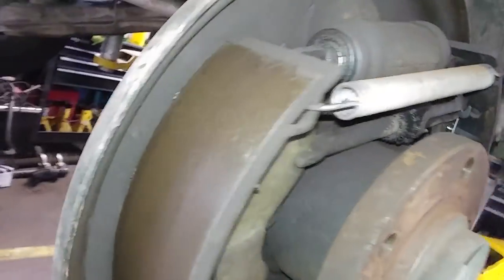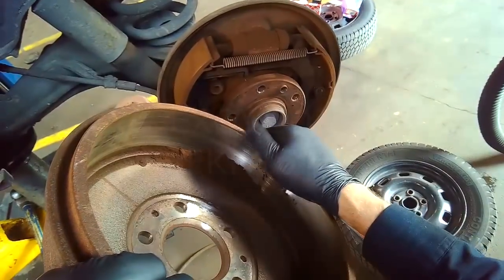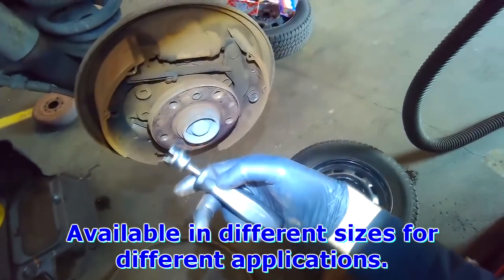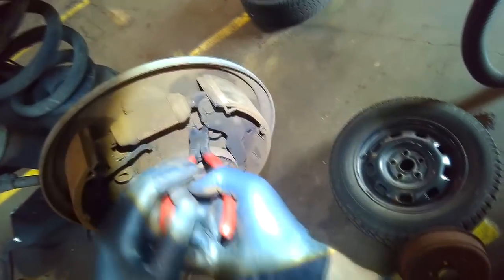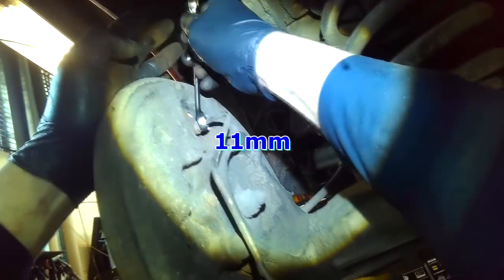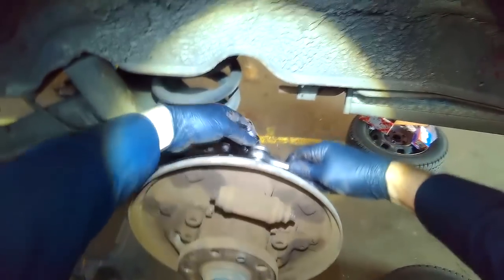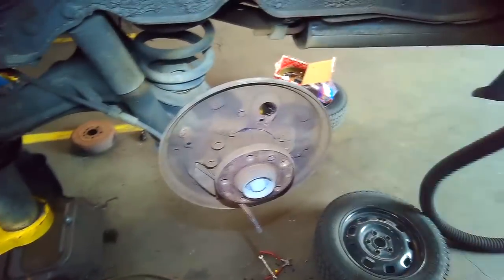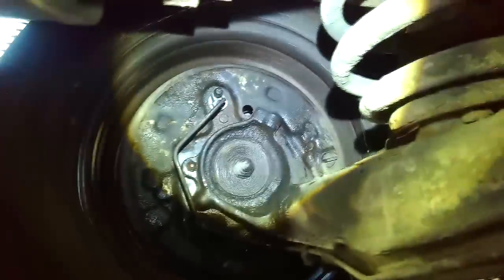VW T4: Rear brake shoes & wheel cyl removal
Thomas
4827 Kingsway
Burnaby, BC
V5H 0A4
Canada